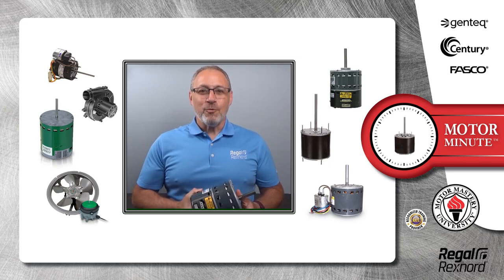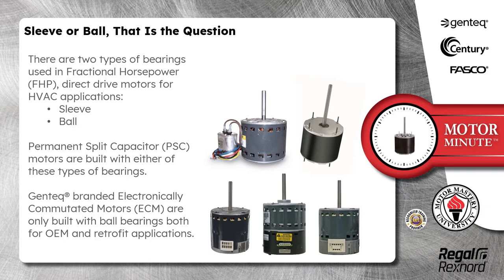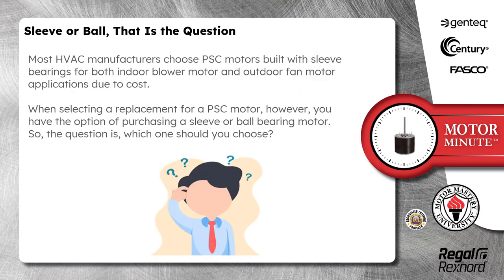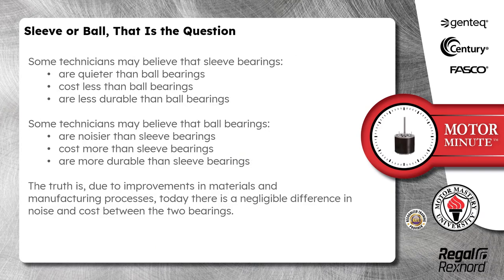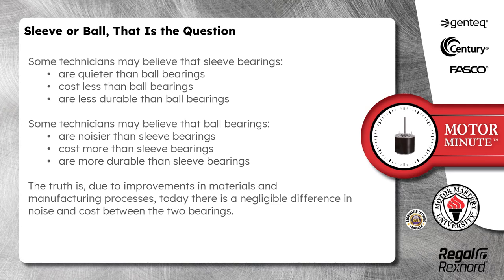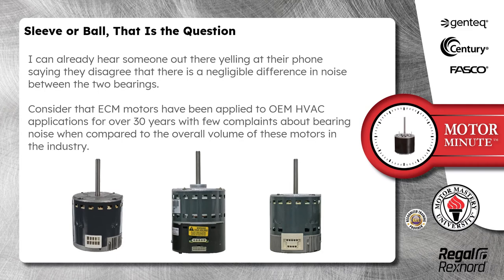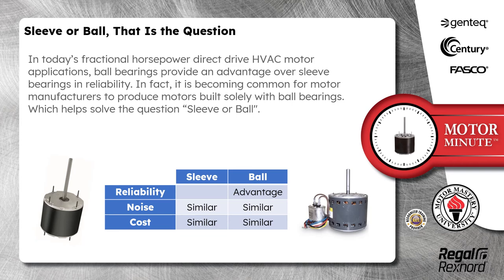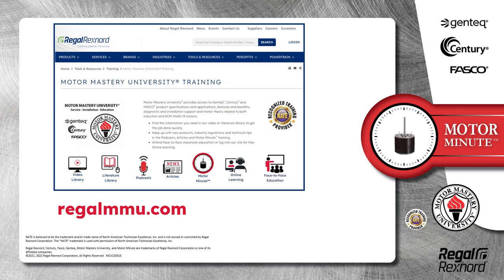Motor Minute™ Technical Tip: Sleeve or Ball, That Is the Question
This Motor Minute technical tip is about sleeve and ball bearings. These types of bearings are used in fractional horsepower (FHP) direct drive motors for HVAC applications. Permanent Split Capacitor (PSC) motors are built with either of these types of bearings. Genteq® branded Electronically Commutated Motors (ECM) are only built with ball bearings, both for OEM and retrofit applications.

MCV22051E